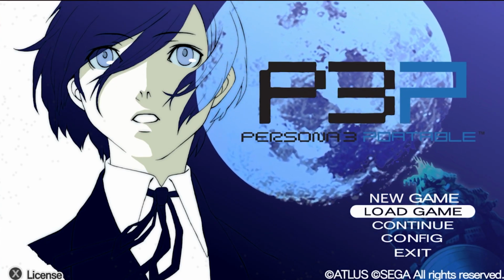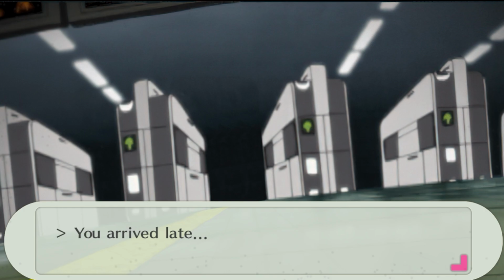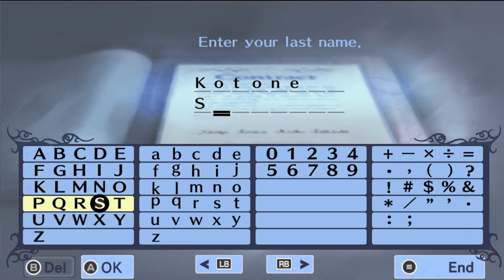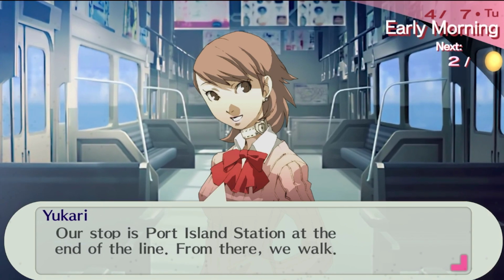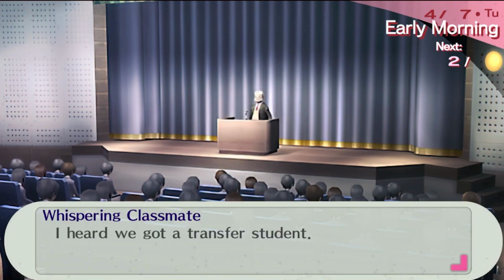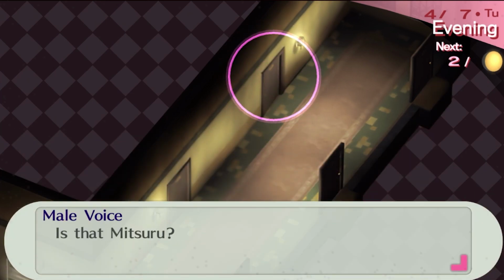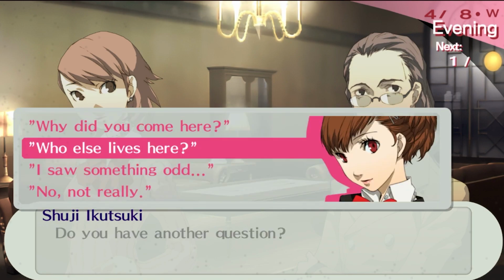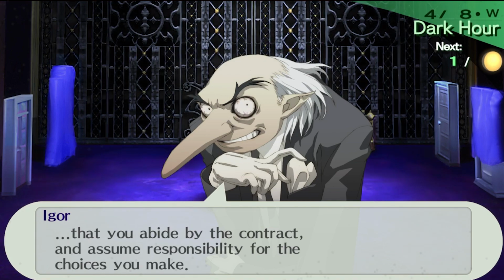Persona 3 Portable FeMC Route 100% Playthrough | Part 1 | : The Fool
Welcome to my Persona 3 Portable FeMC Playthrough! We begin he game to a suspicious school that seems to have a lot more going on than people are aware of. Mystery and. guns?

A reminder that I will be usng a 100% guide for social links and daytime and evening routines, but not for Persona fusions and Tartarus. I have already played this game before so I want to try getting a 100% playthrough, so therefore I am using the guide

Hello! I am Crypta Agate, an asylum doctor PNGtuber! I mostly play RPG's so expect content to fall in that general area!

Join me on Twitch to hangout with me for streams!